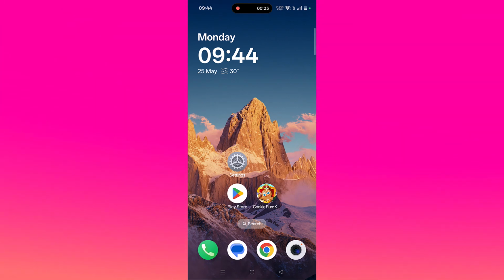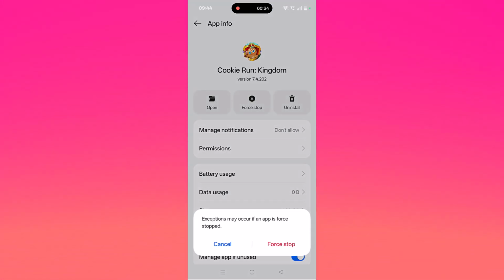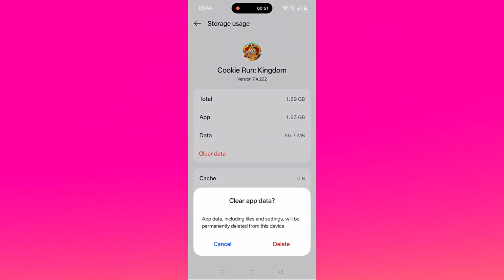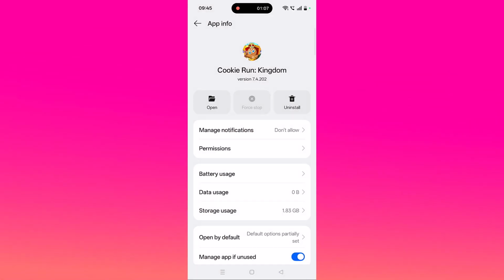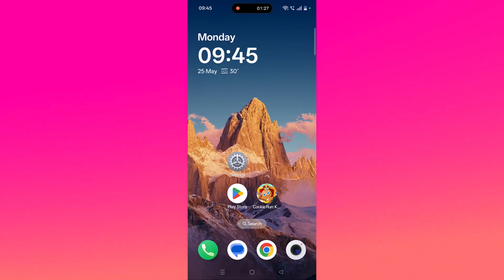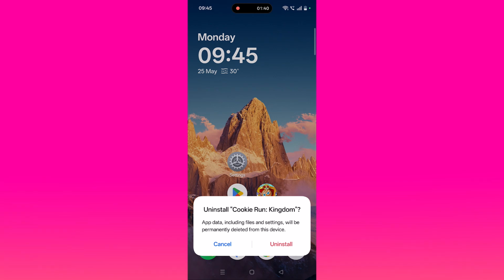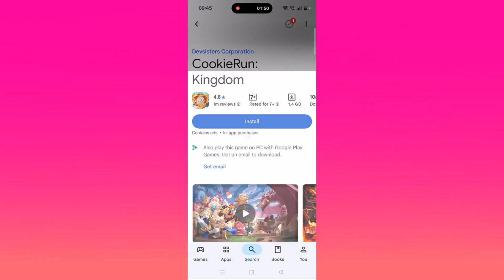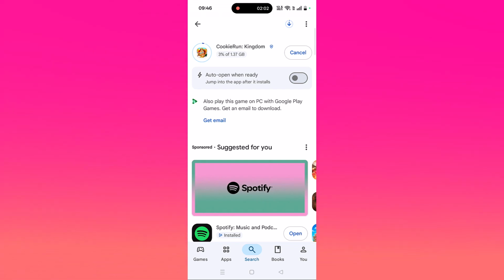Fix CookieRun: Kingdom Crashing/Crashes at Startup on Android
In This Video Guide, You Will Learn How To Fix CookieRun: Kingdom Crashing/Crashes at Startup on Android.

I Hope any one of the fixes mentioned in the video would help you to solve CookieRun: Kingdom Crashing/Crashes at Startup on Android.